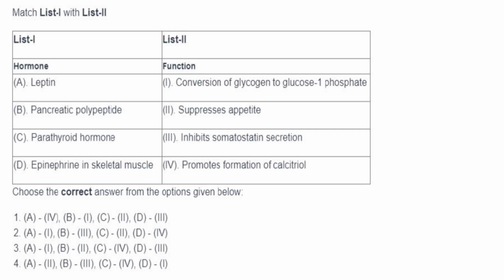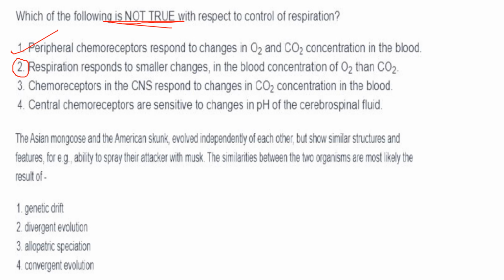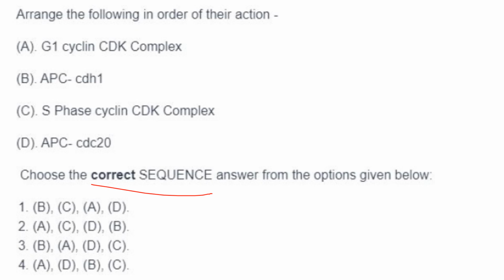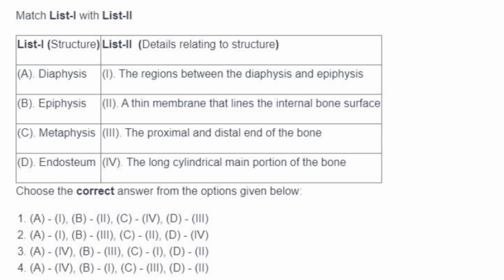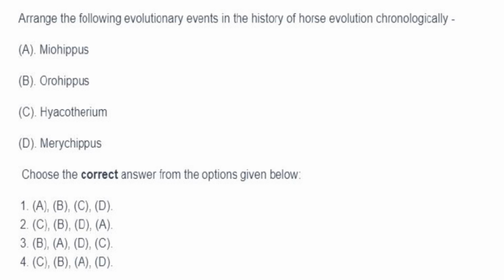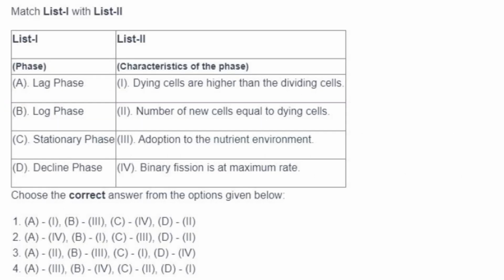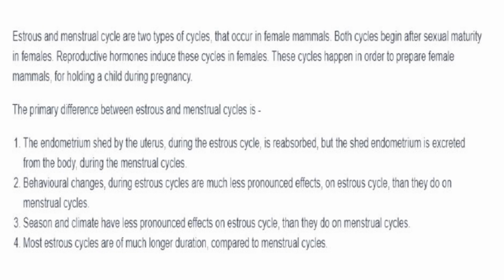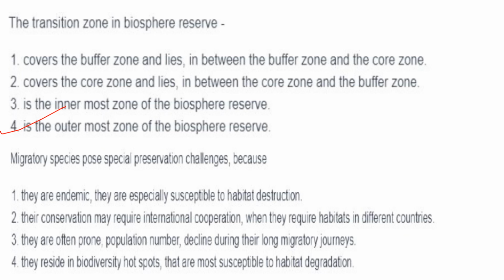CUET PG zoology Question Paper solved with explanations 2024 Part 2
In this video I will be solving and explaining CUET PG zoology Question Paper conducted on 2024. This is part 2 of the discussion.